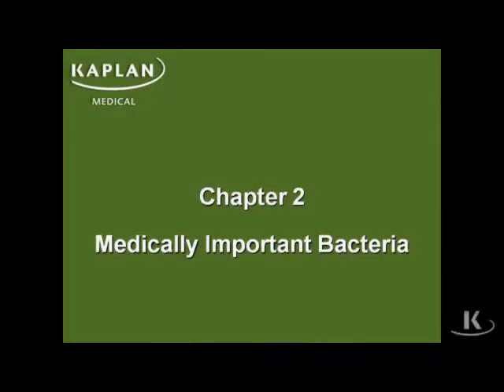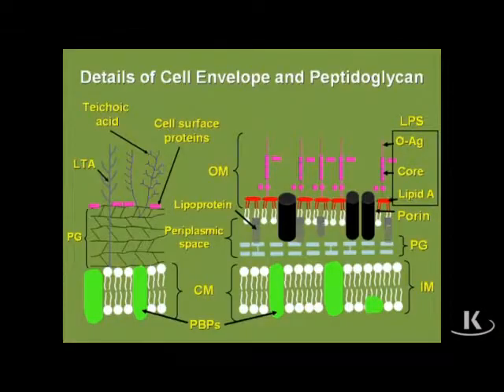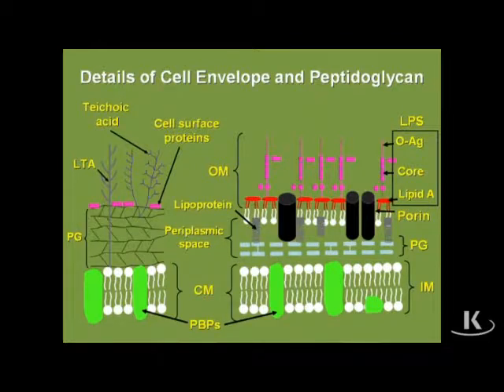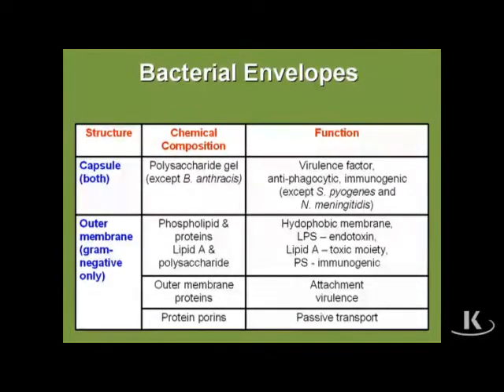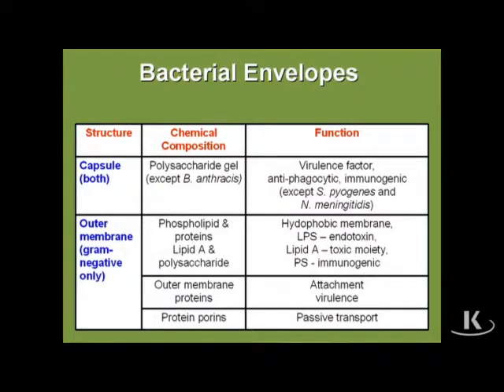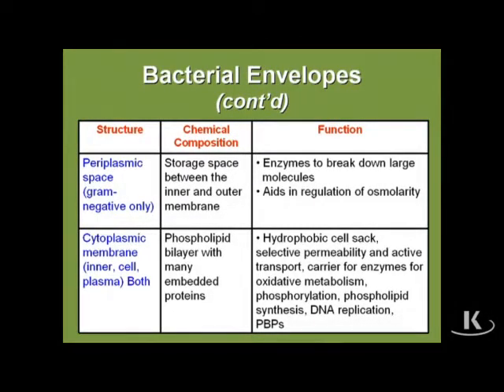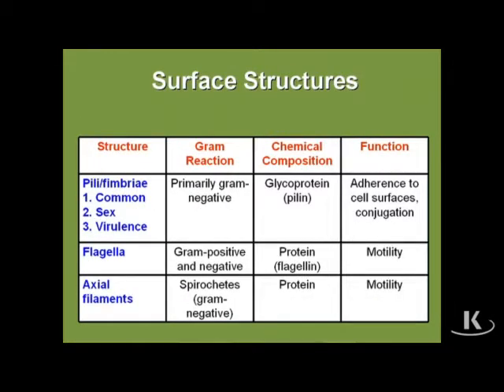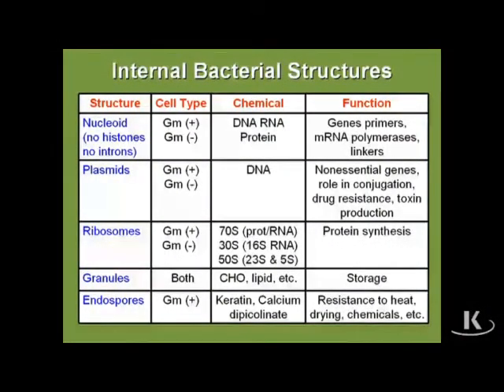Micro Ch2a BacterialStructure